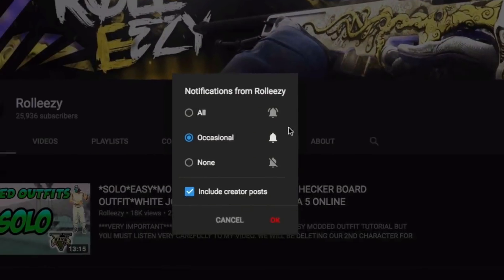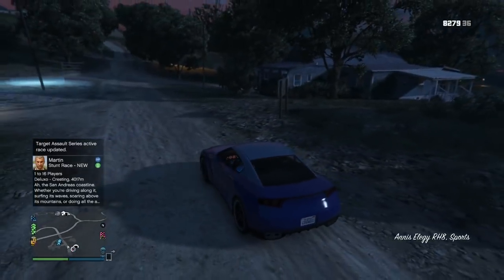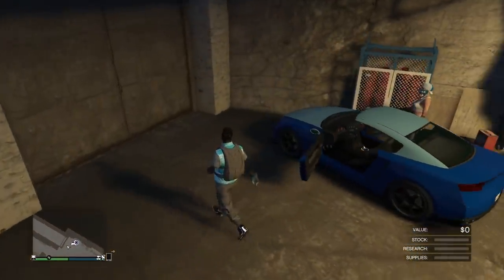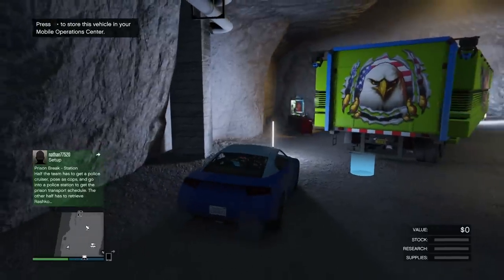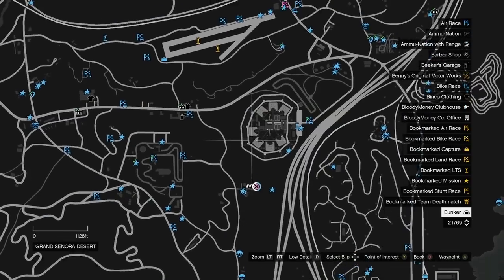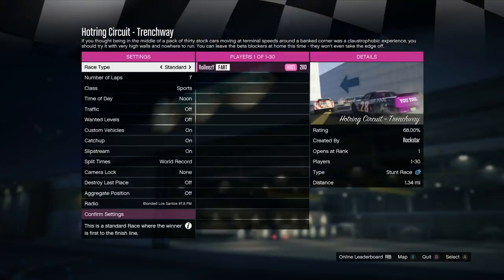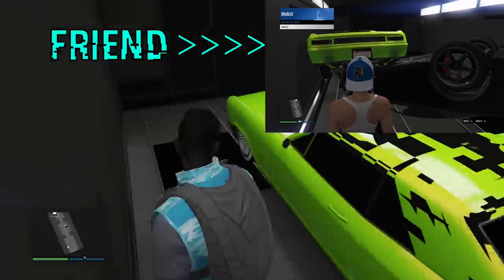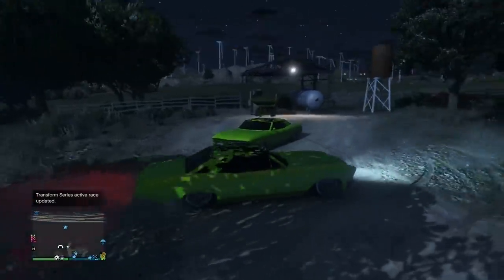*EASIER*GIVE CARS TO FRIENDS GLITCH*XBOX METHOD*FREE CARS*MONEY GLITCH*CAR DUPLICATION*GTA 5 ONLINE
QUESTIONS?? REQUESTS?!?

VladiRad